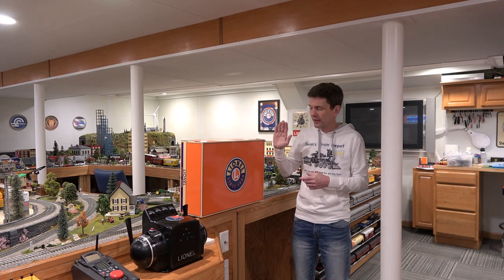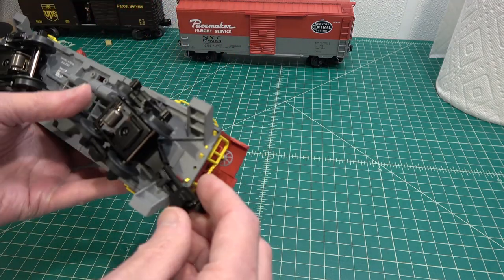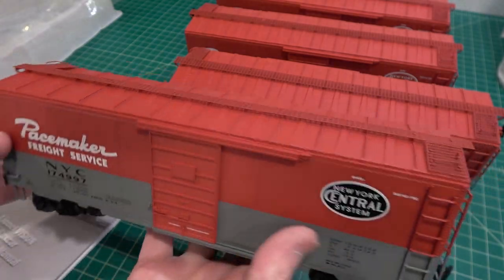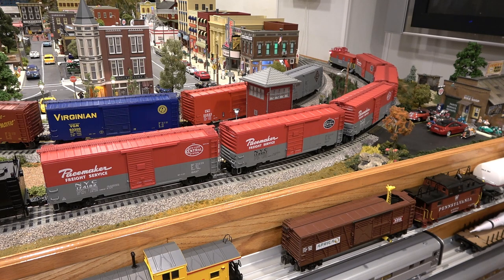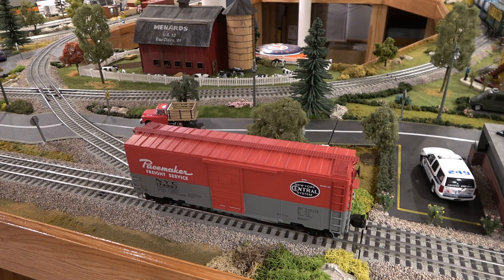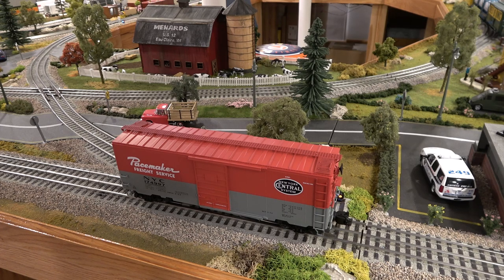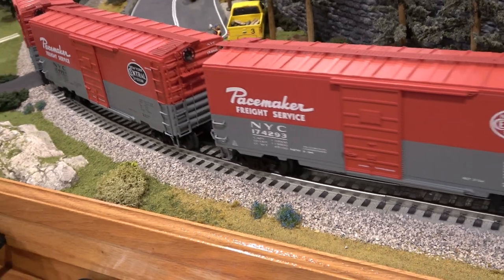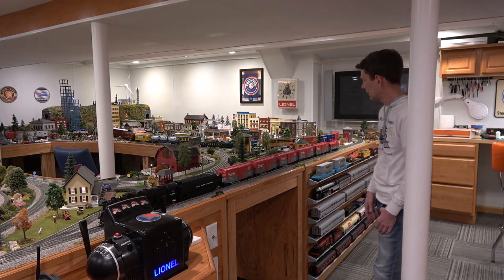NYC Pacemaker Freight Car (Expansion) Set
Review of the NYC Pacemaker Expansion Set and Vision Line Box Setup and Review.